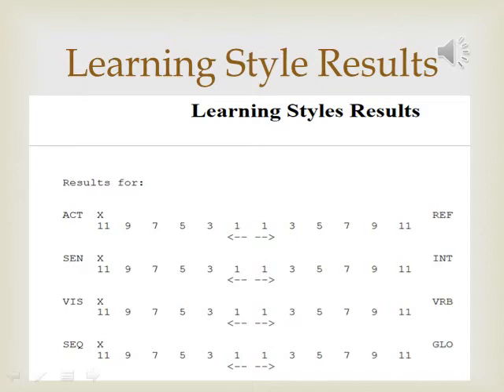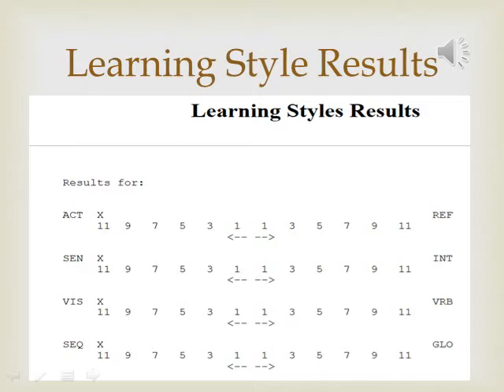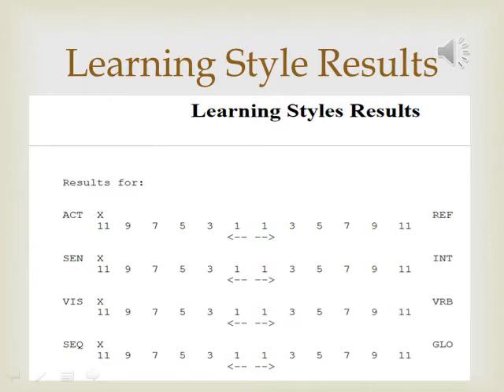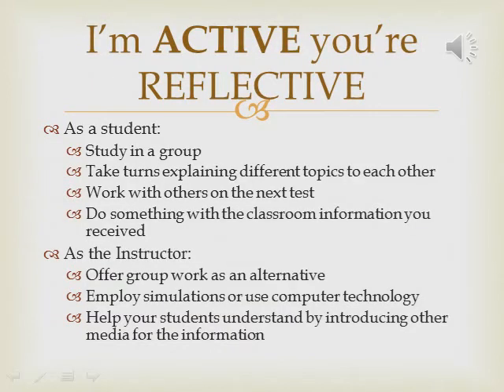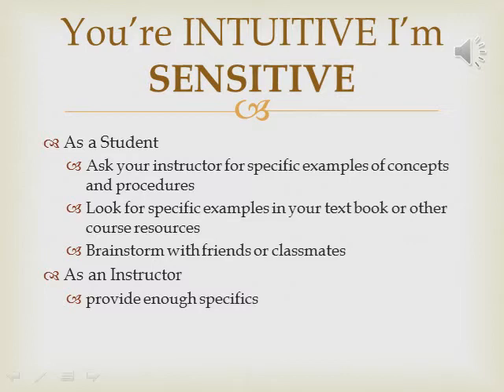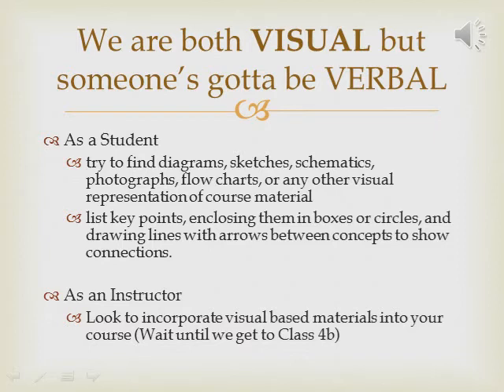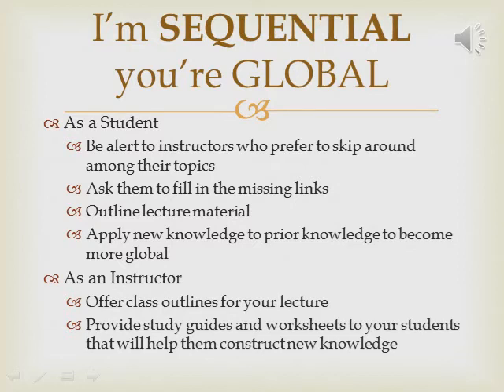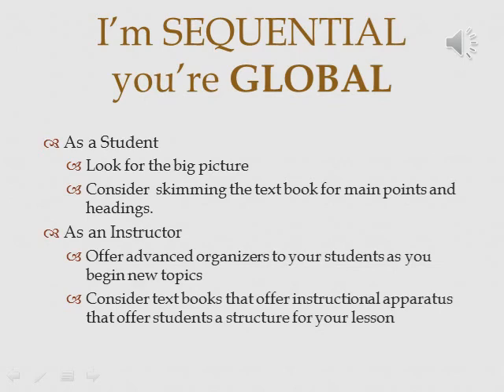b_3_Learning Styles And Strategies For The Higher Education Student